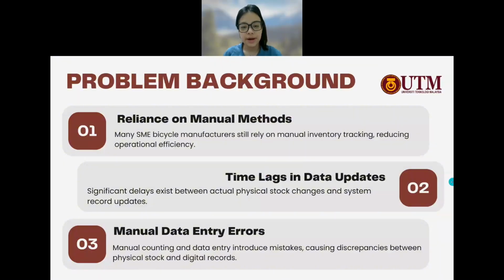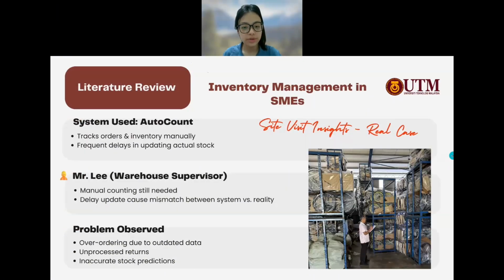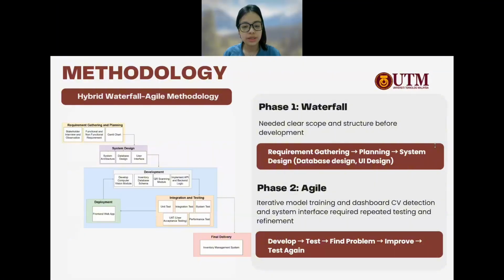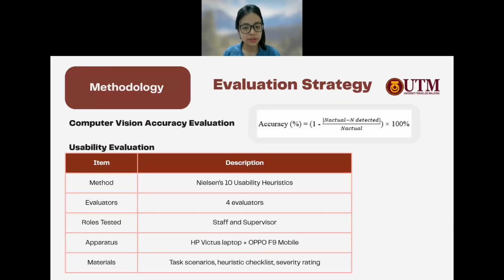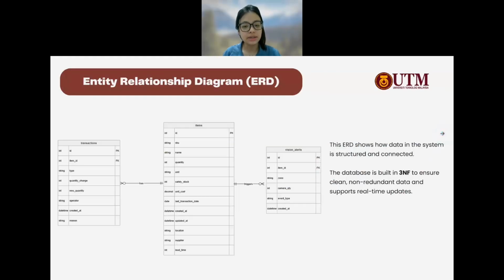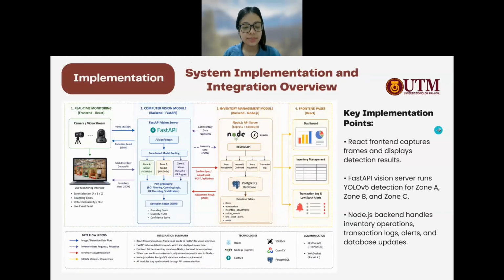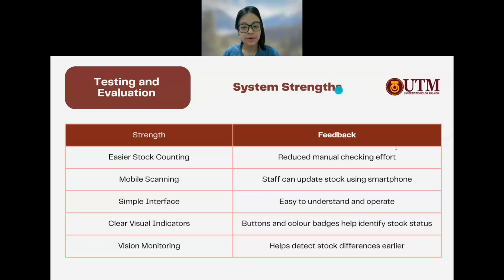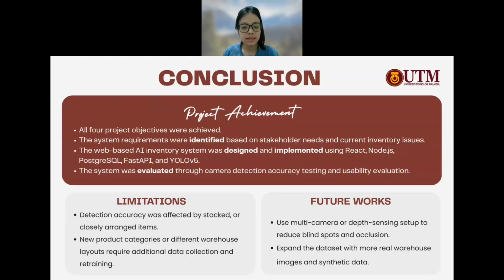PSM2 Presentation Video-CRYSTAL GOH KE JING A22EC0045